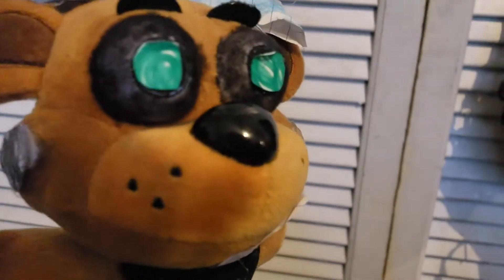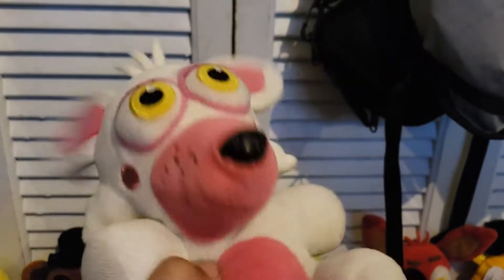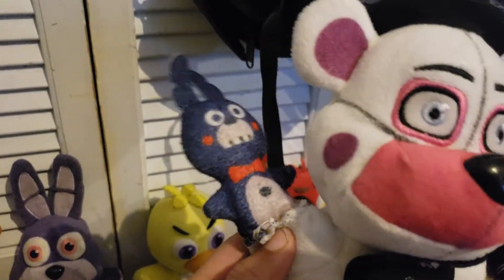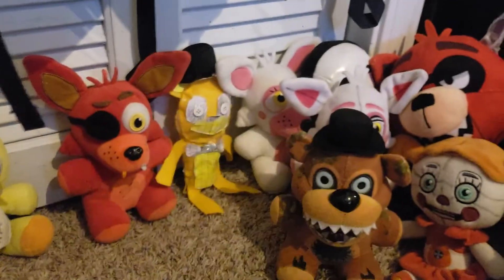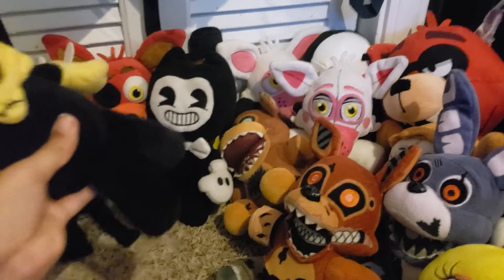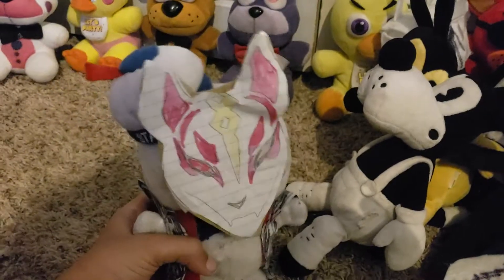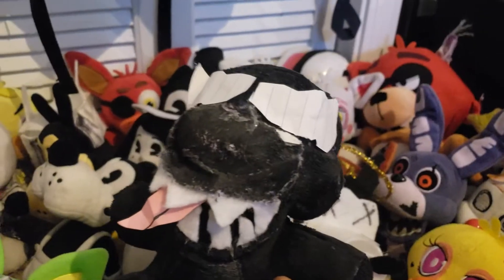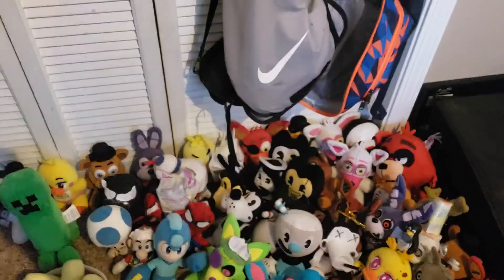Ultimate plush collection!!!!!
Wow so many plushies!reminder this channel is monitored by mom and bad comments won't be allowed.